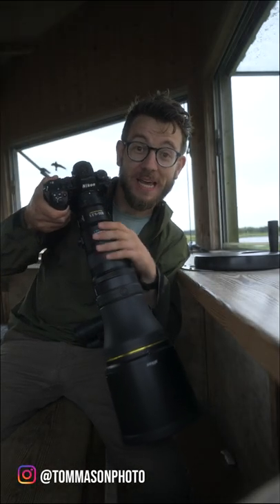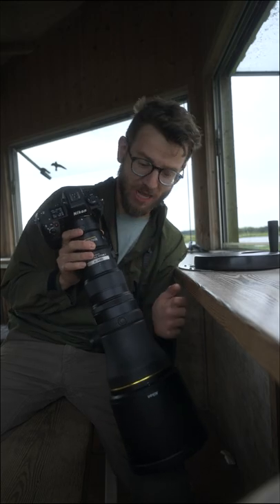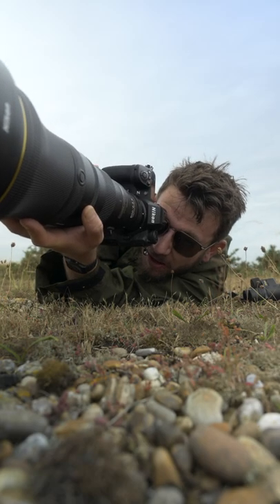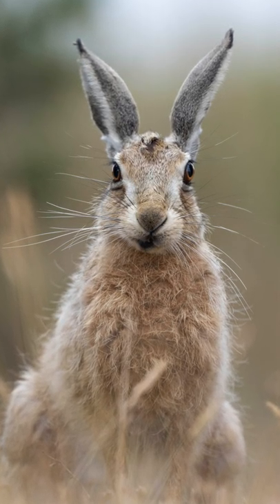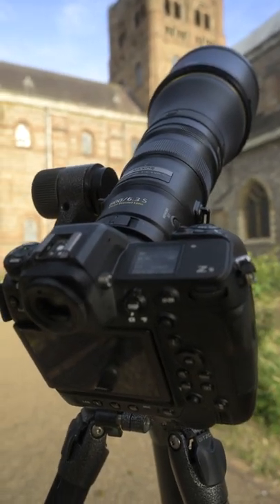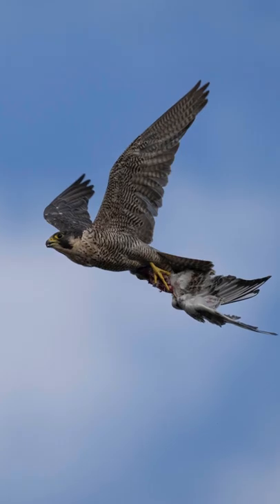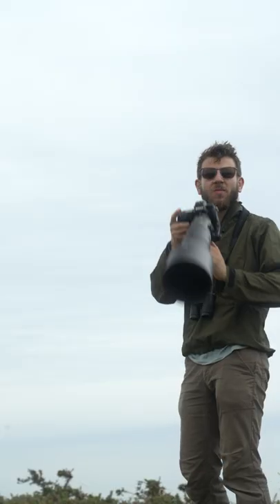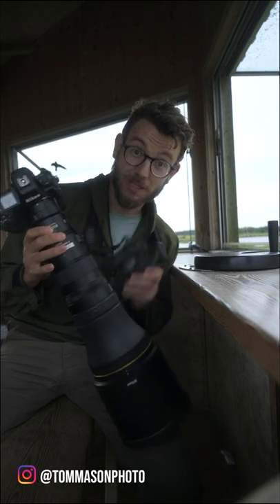Wildlife Photography with the Nikon 800mm 6.3 PF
Hey Guys, Here's a short from a recent week spent with the new Nikon 800mm PF in the run up to the Birdfair last month!

I had a great time working with the lens in the UK, photographing Hares as well as some local Peregrines. The 800mm focal length really is awesome for getting up close and with the lens being so light it's a joy to use and carry around! If you have any questions about the 800mm let me know and I'll do my best to answer them below.

If you want to see more from my work drop me a follow over on Insta @TomMasonPhoto and check out my images on my

Lowepro Whistler 450 AW II - (travelled flawlessly on all my flights with ALL the gear below inside!)
Petzl Headlamp
I also carry a trusty Gitzo Tripod, either my 4 series systematic or a 2 series traveller!